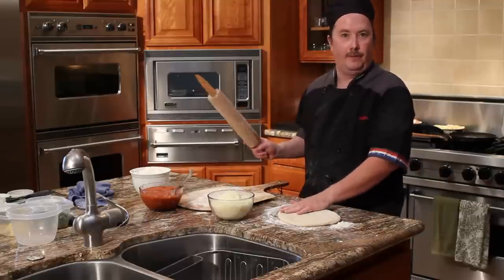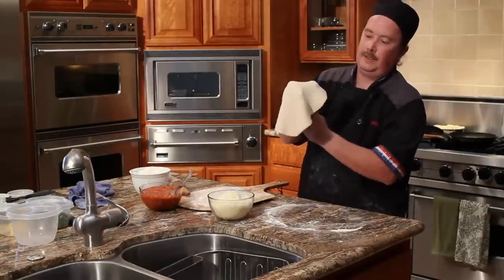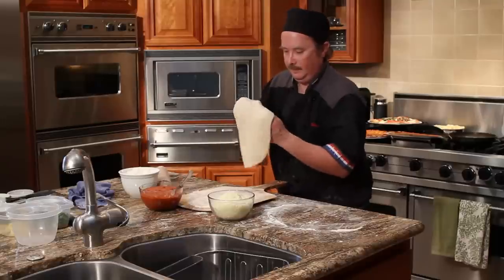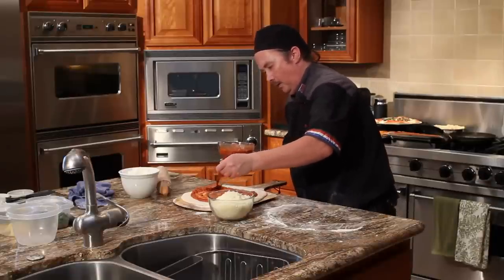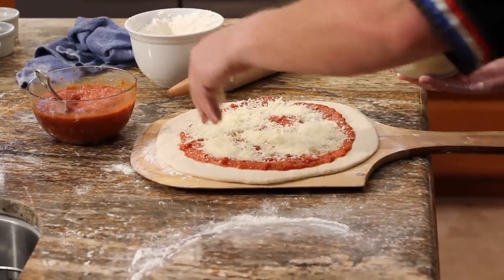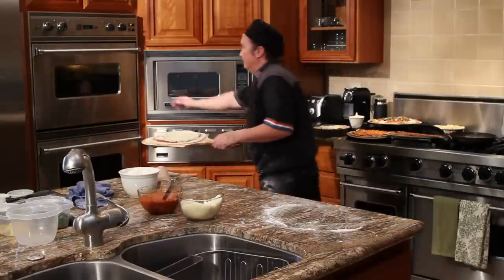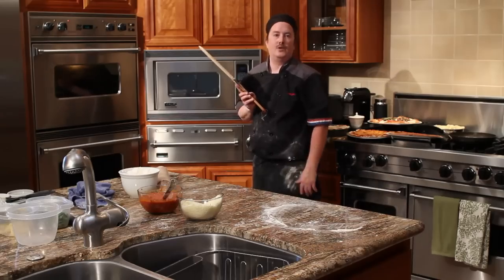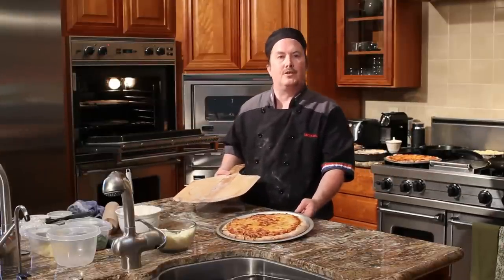How to Make Pizza With Store-Made Dough : Tips for Making Pizza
The first thing you need to do when making pizza with store-made dough is to roll the dough out on a flat surface. Make pizza with store-made dough with help from a professional chef with over 25 years of experience in this free video clip.

Bio: Chef Mike Neylan has been a professional chef for 25 years, owning and operating a Private Jet Catering company to high-end clients, such as Martha Stewart.

Series Description: Enjoying a delicious pizza pie doesn't require an expensive night on the town as long as you have the right tools and recipes. Get pizza pie tips and learn how to make the perfect pie with help from a professional chef with over 25 years of experience in this free video series.